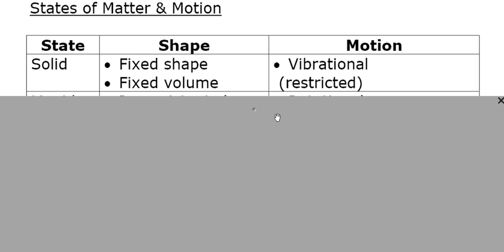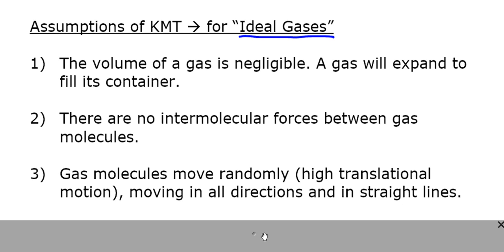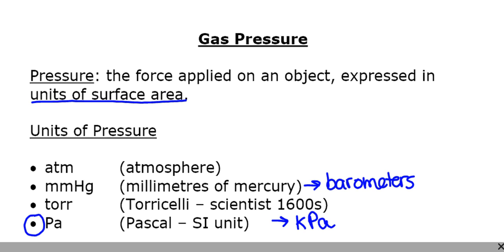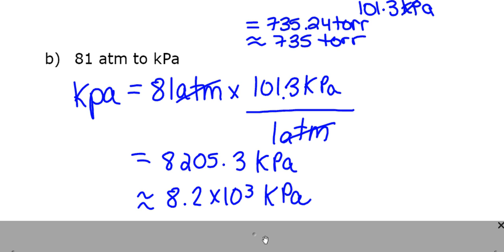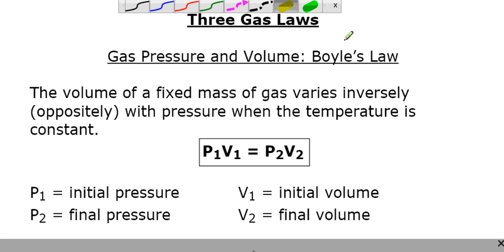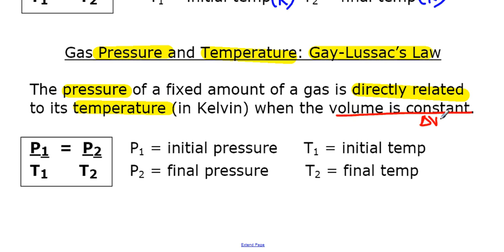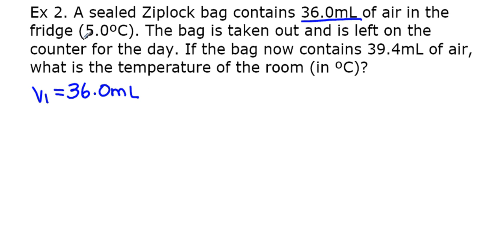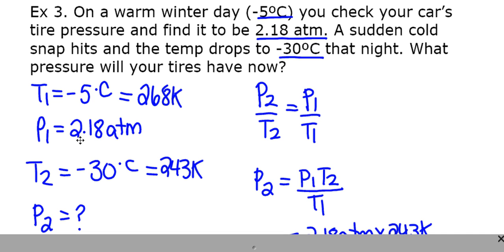Lesson 01 KMT and Gas laws VL